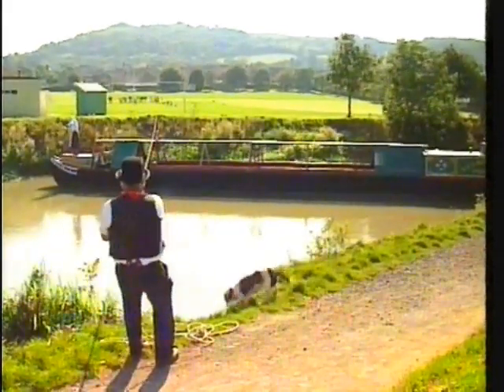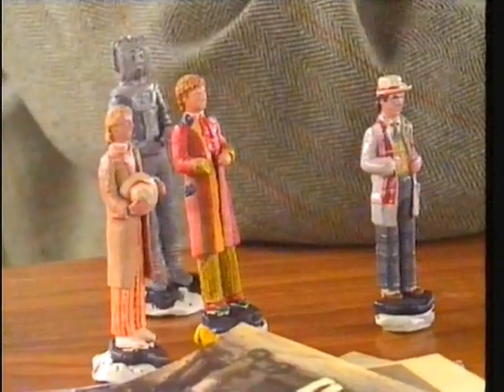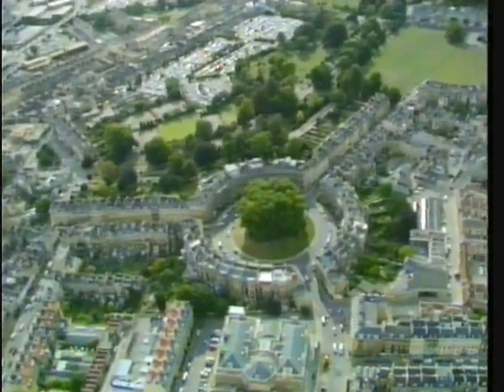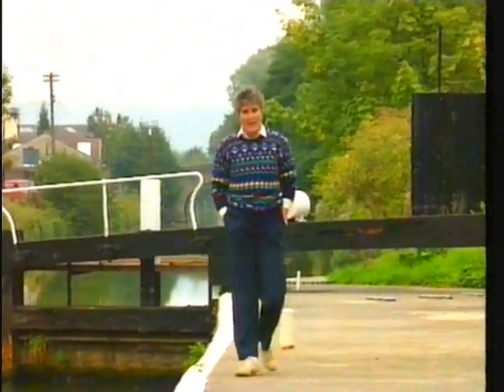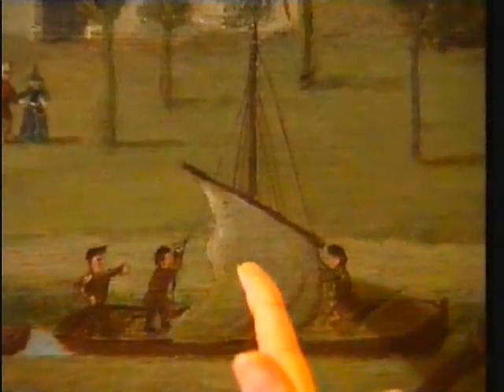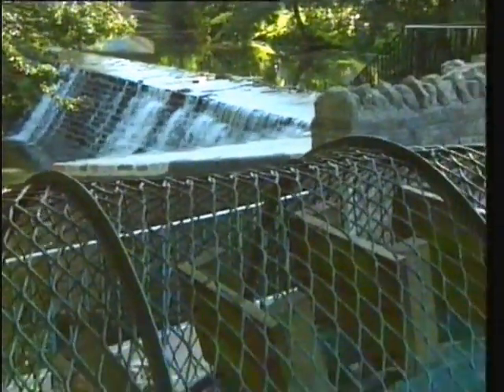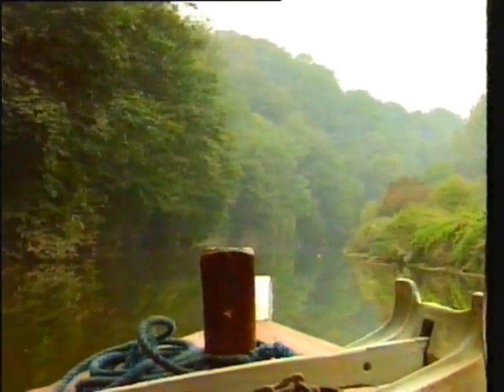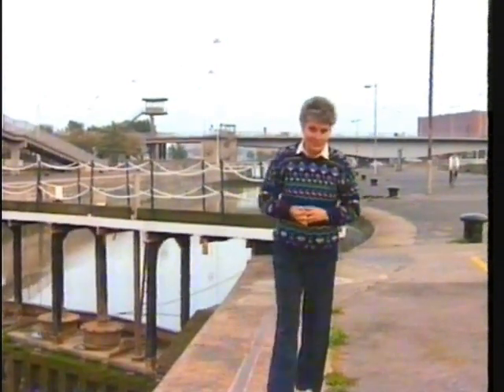A Summer Journey the Kennet and Avon Canal Episode 4 angela rippon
A Summer Journey the Kennet and Avon Canal Episode 4/4 Angela Rippon Takes us on a journey on various canal boats

Uploaded for historical reasons fair use of content

2ombieboy